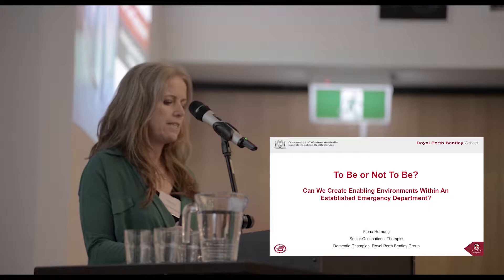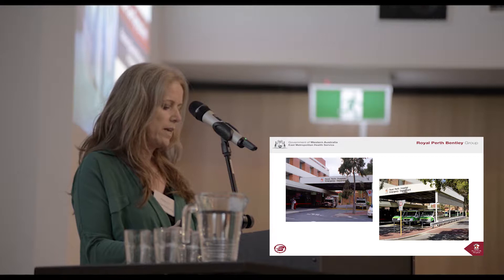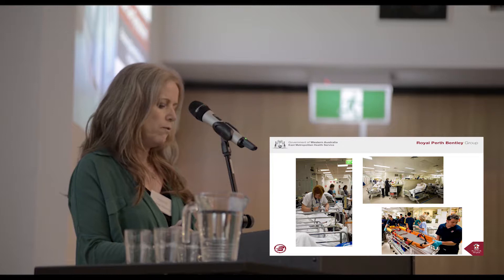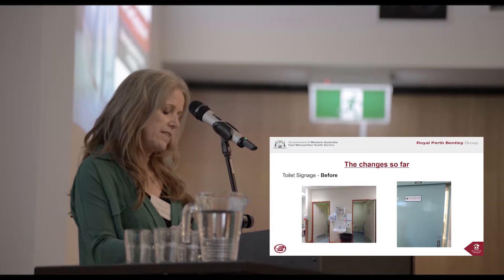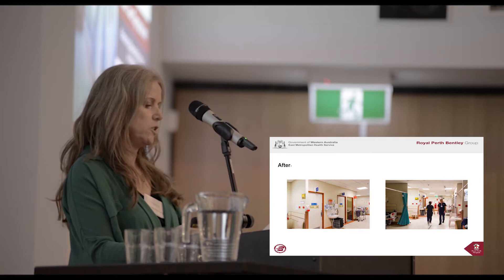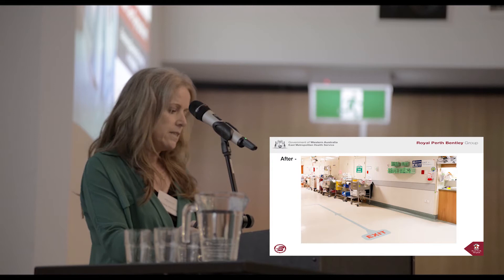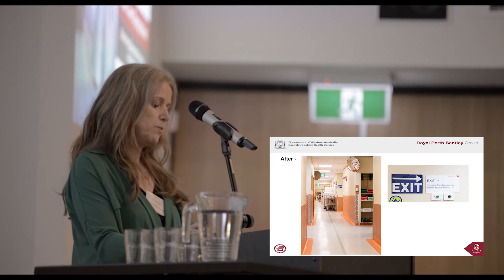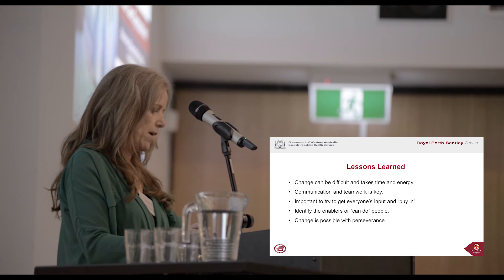Fiona Hornung - Can we create enabling environments within an established Emergency Department?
Alzheimer's WA Acute Care Symposium - Enhancing Dementia Practice in Hospitals. Wednesday, 6 March 2019 at the Telethon Speech and Hearing Centre

Fiona Hornung
Dementia Change Champion
Senior Occupational Therapist, Royal Perth Bentley Group
Presentation: To be or not to be? Can we create enabling environments within an established Emergency Department?